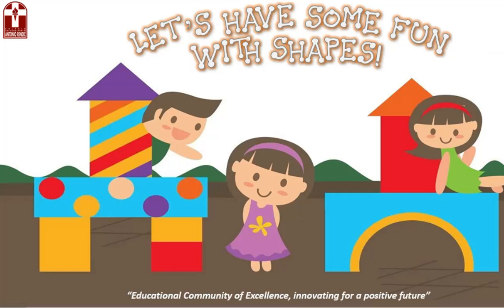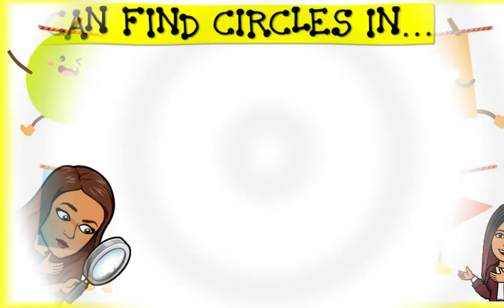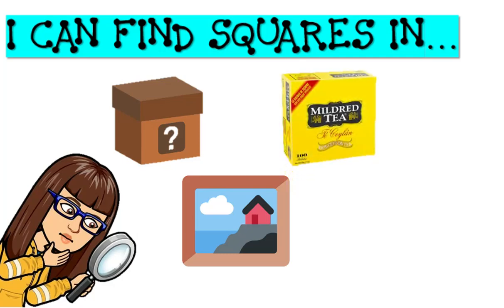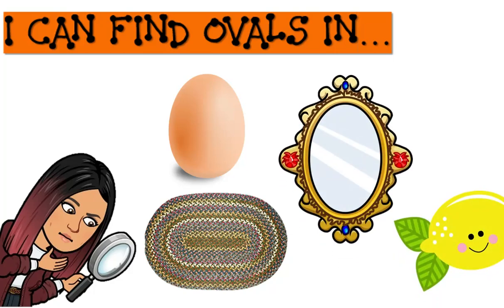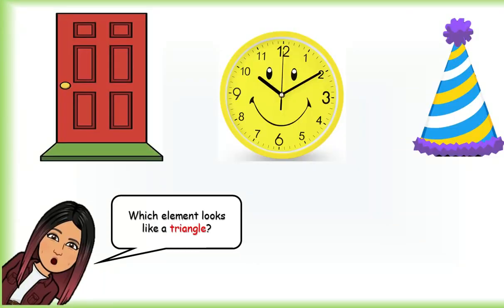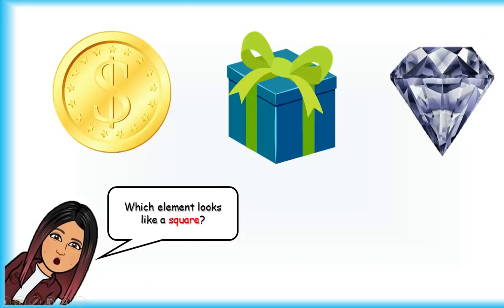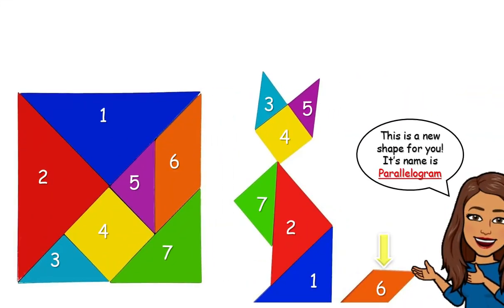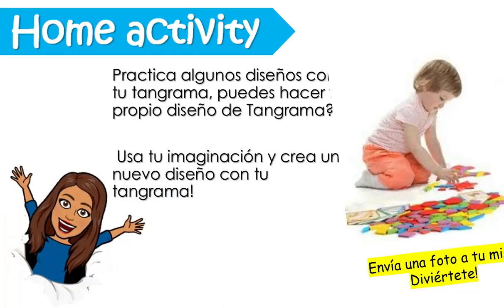Let's have some fun with shapes!